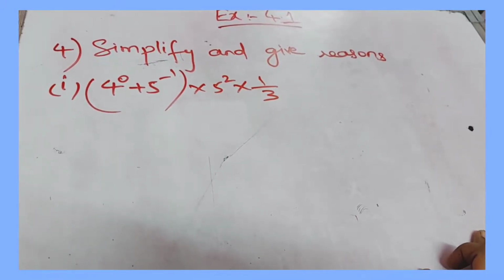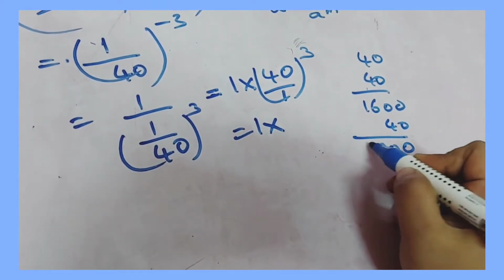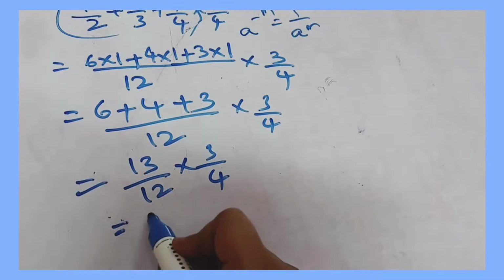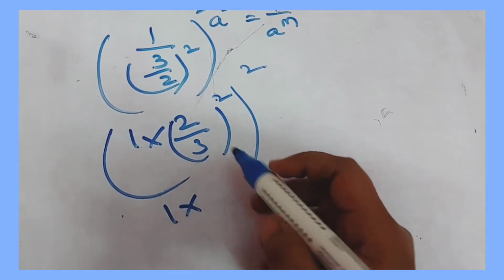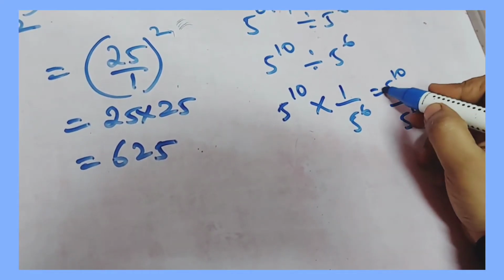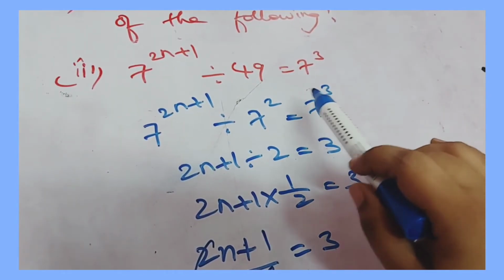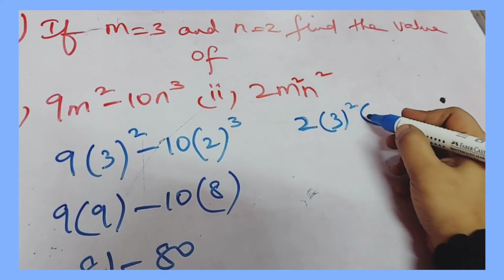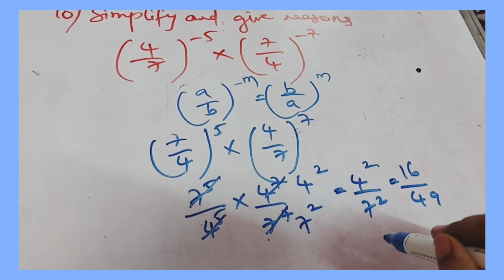CLASS 8TH CH 4 EXPONENTS AND POWERS .4.1 Q-4,5,6,7,8,9,10 |Golden Tutorial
☆Hi Students today I have done Class 8th CH 4 exponents and powers ex.4.1 rest of the sums questions 4,5,6,7,8,9,10.
☆I will upload the ex 4.2 in my upcoming videos Till then Subscribe to my channel and turn on the post notifications so you get notificatified when I post another educational video and take care of yourselves and stay safe.

Golden tutorial